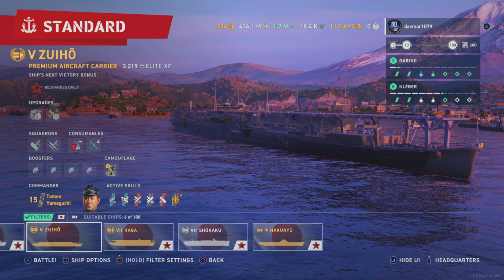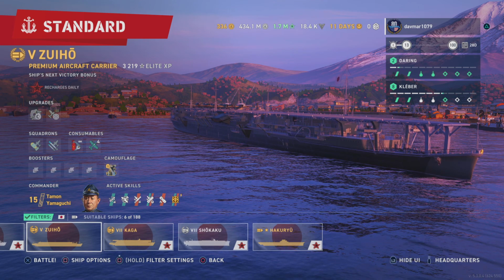World of Warships Legends premium aircraft carrier Zuihō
Looking at the premium aircraft carrier Zuihō and the some history